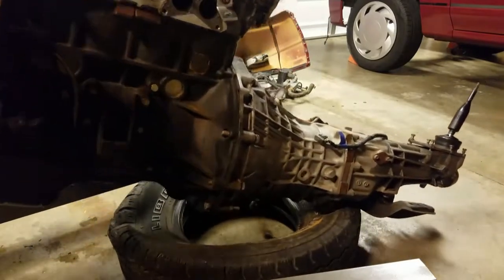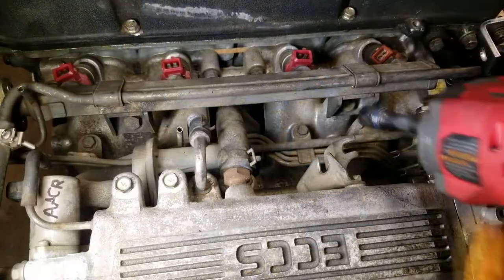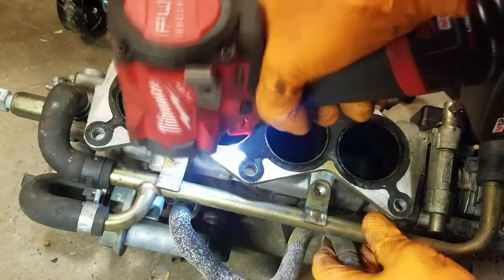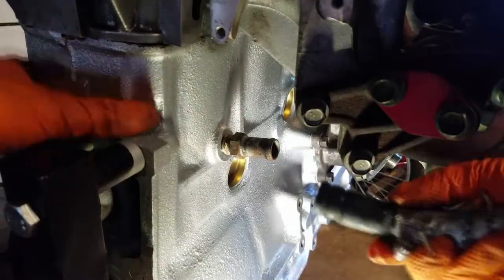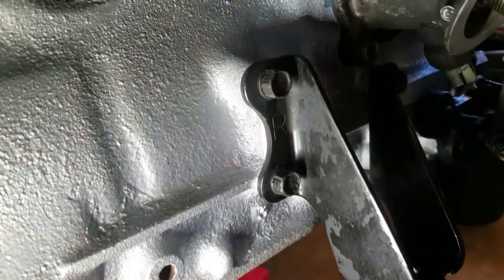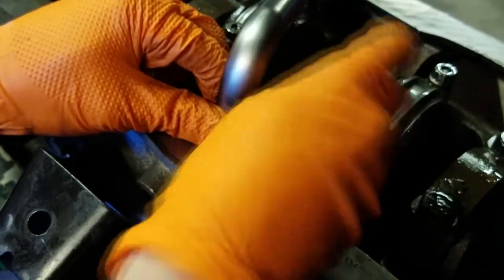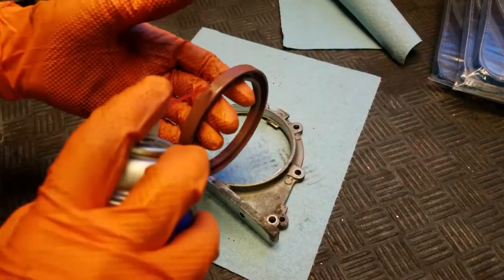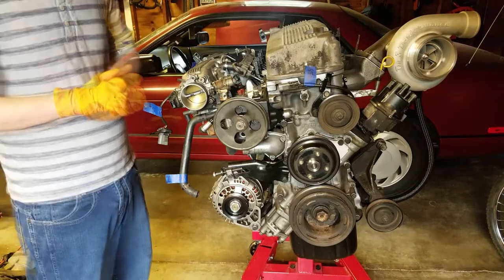KA24ET Series - EGR Delete & Swapping Accessories (Part 10)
This turned out to be a very productive span of working on the engine and an equally productive video. Between getting sick, getting disorganized, and the sheer amount of content/information needing to get relayed in this video, we're very happy to be done with this. Thanks for following along with our build so far, hopefully next episode we'll be getting the engine back in the car!

Timestamps:
0:00 Introduction
1:35 Removing Transmission
3:04 Removing EGR
6:45 Removing Fuel Rail
7:11 Removing Coolant Hoses
7:52 Removing Intake
9:38 Simplifying Intake
11:11 Removing Butterfly Flaps
13:15 Removing IACV & Air Regulator
14:46 Installing Intake
15:13 Showcasing EGR Delete Rerouting & Capped Hardlines
16:19 Removing Accessories From Old Engine
18:14 Installing Coolant Flange & Hoses
18:52 Installing Heater Hose & PCV Box
19:40 Installing Thermostat & Housing
20:13 Installing Power Steering Pump
20:29 Installing Alternator
20:39 Installing Water Pump & Idler Pulley
20:54 Installing A/C Compressor Bracket
21:01 Installing Engine Mount Brackets
21:11 Removing Oil Pump & Distributor
23:27 Installing Oil Pump & Distributor
25:13 Removing Oil Pan, Oil Pickup, Dipstick, and Dipstick Tube
25:36 Installing Oil Dipstick & Tube & IMPORTANT INFORMATION
26:47 Letting Engine Rest
27:34 Drilling & Installing Oil Return Bung
28:52 "Modifying" Oil Pickup
29:31 Installing Oil Pickup
29:49 Installing Rear Main Seal
30:28 Strange Crankshaft Spacer
31:10 Installing Oil Pan
31:39 Installing Oil Return Flange & Making AN Fitting
33:37 Installing Deatchwerks Injectors & Fuel Rail
35:37 Outro

Recommended Channels:
GO TIME!
Auto Factory REALIZE
POHBOYS GARAGE
Jimmy Up
Brandon Wicknick

3LLL - Rain®
sergiuuuuu - Sober
tyler - [aesthetic].asf
Unknown Artist - Black Sea